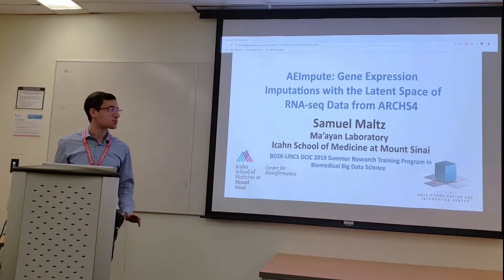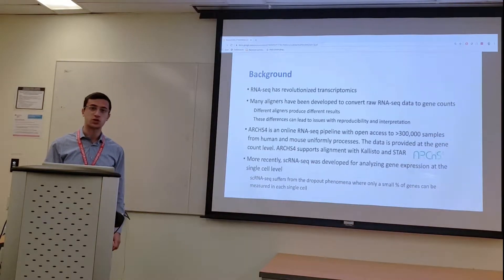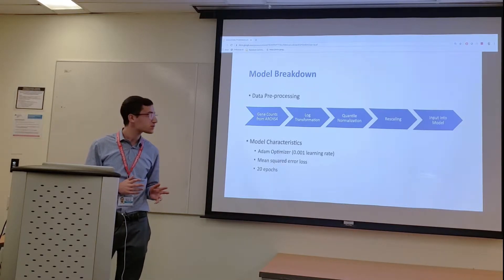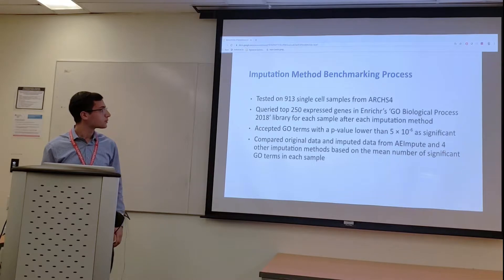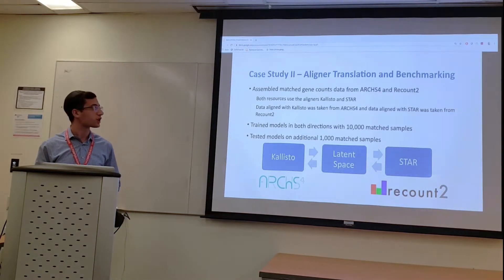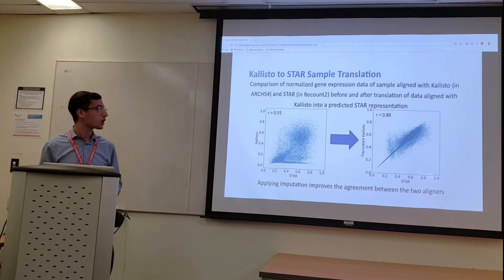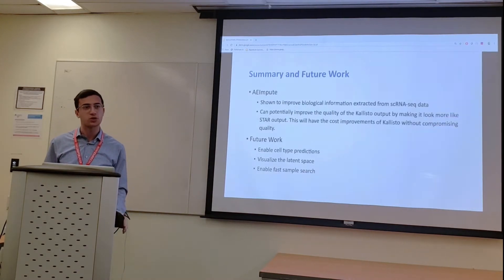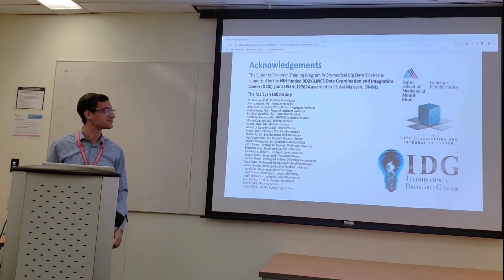Gene Expression Imputations with the Latent Space of RNA-seq Data from ARCHS4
Advances in bulk RNA sequencing (RNA-seq) and single-cell RNA-seq (scRNA-seq) have transformed biomedical research. Nevertheless, RNA-seq and scRNA-seq data are complex and algorithms to maximally extract knowledge from such data are still needed. For example, algorithms to impute gene expression due to the dropout phenomena in processing scRNA-seq data is still a very active area of research, although many suggested solutions were published. Another example is the wide range and rapid pace in the development of sequence aligners. Besides developing better aligners, it is desirable to know which aligners produce the best quality of reads besides offering improvement in execution cost. Here we demonstrate the implementation of an Autoencoder model to learn the underlying structure of hundreds of thousands RNA-seq samples from a diverse collection of RNA-seq data processed via the ARCHS4 pipeline. We next demonstrate that the latent space created by the Autoencoder can be used to impute scRNA-seq data and benchmark the quality of aligners. Specifically, we compared the Autoencoder-based methods to top imputation models and aligners with promising initial results. In summary, we demonstrate how deep learning can be used to infuse prior knowledge to improve the performance of data imputation techniques and for benchmarking existing leading algorithms in the field of transcriptomics data processing.

This presentation is by Samuel Maltz, an undergraduate student at the Cooper Union. Sam describes his summer research project with the BD2K-LINCS DCIC in the Ma'ayan Lab at the Icahn School of Medicine at Mount Sinai.